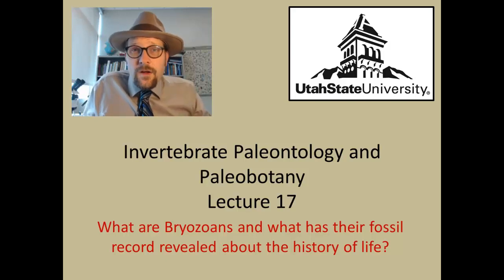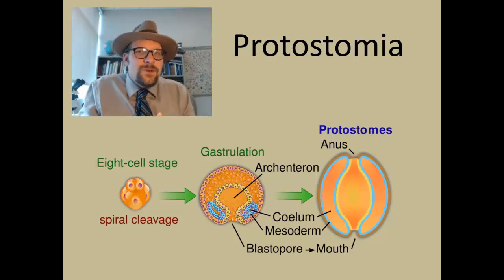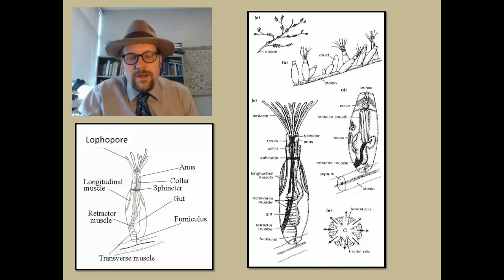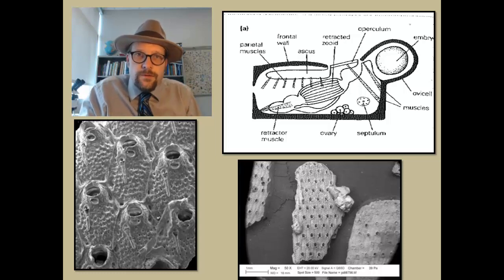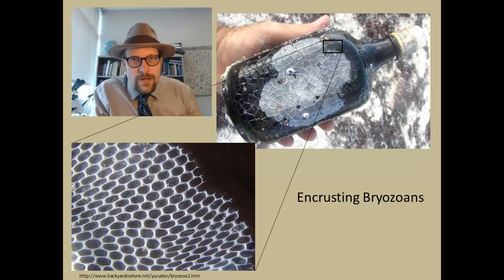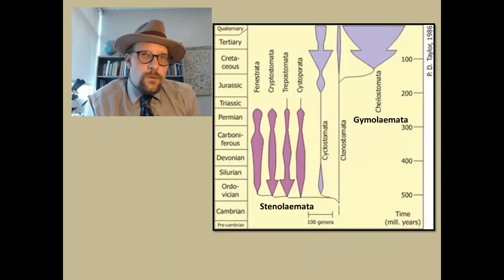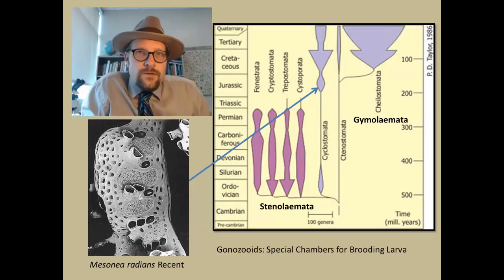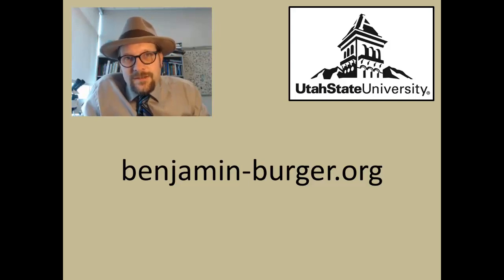What are Fossil Bryozoans?